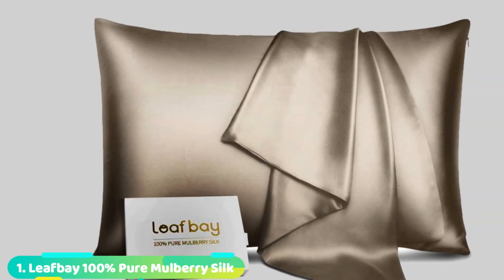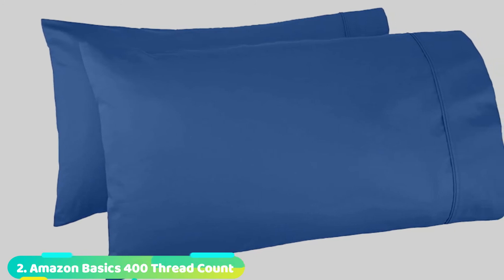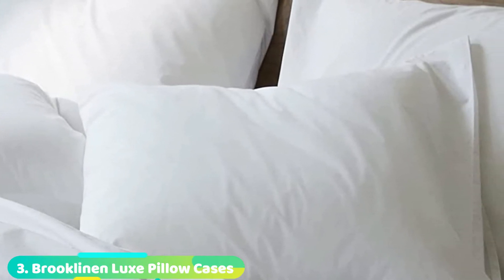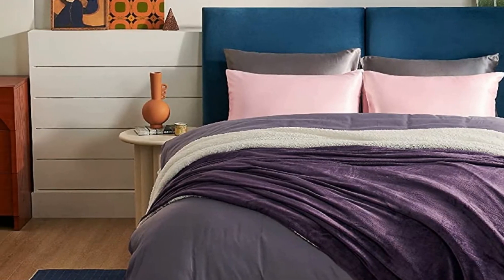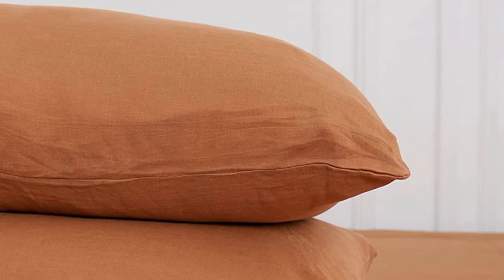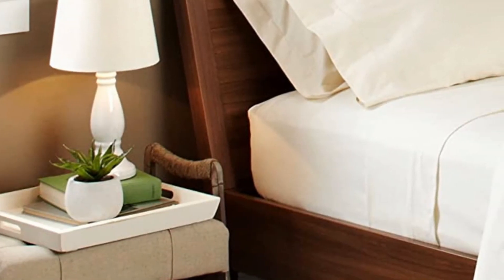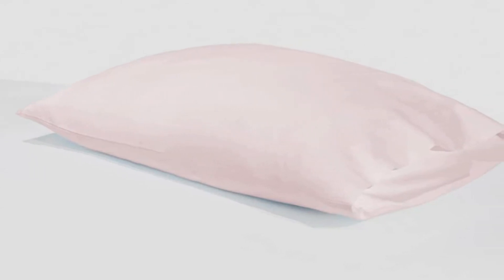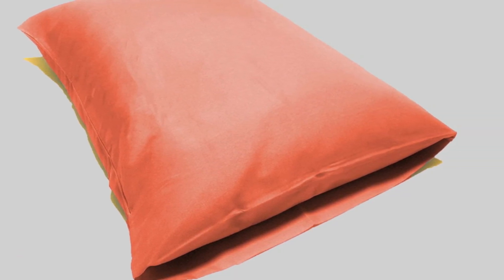Pillowcase : Best Selling Pillowcase on Amazon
Get From Here :

1 . Leafbay 100% Pure Mulberry Silk
2 . Amazon Basics 400 Thread Count
3 . Brooklinen Luxe Pillow Cases
4 . Bedsure Satin Pillowcase
5 . Simple&Opulence 100% Belgian
6 . Amazon Brand – Pinzon Signature
7 . Silvon Anti-Acne Silver Infused
8 . Amazon Basics Lightweight Super Soft Easy
9 . Bedsure Satin Pillowcase
10 . DreamHome Microfiber Pillowcases